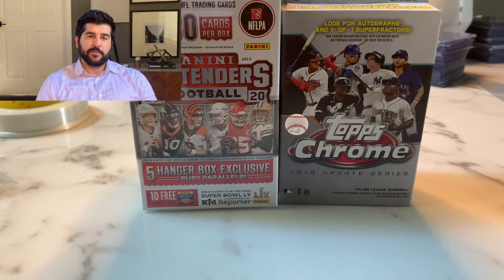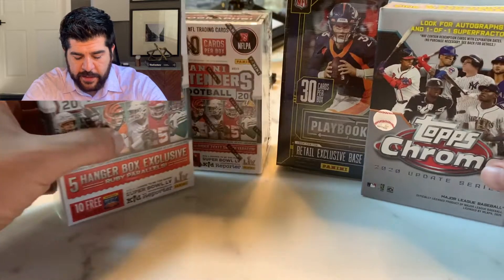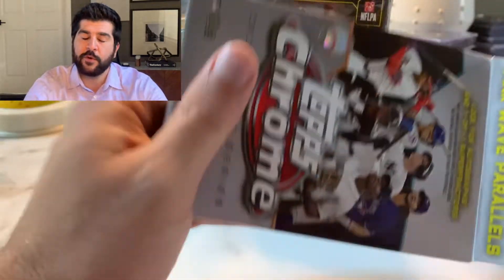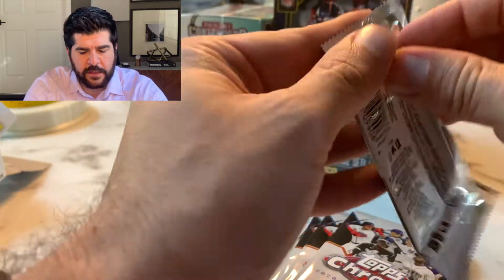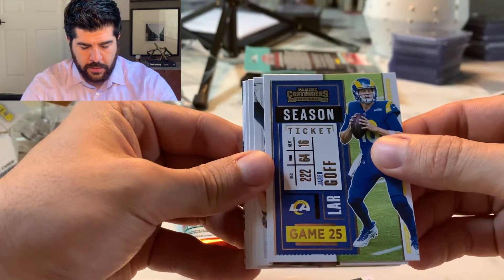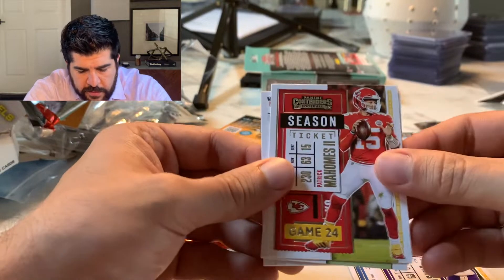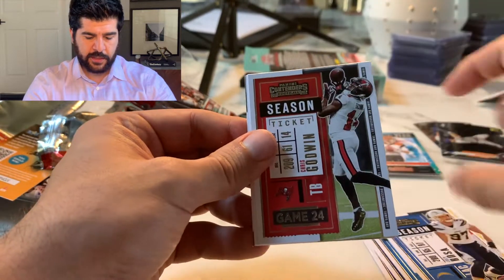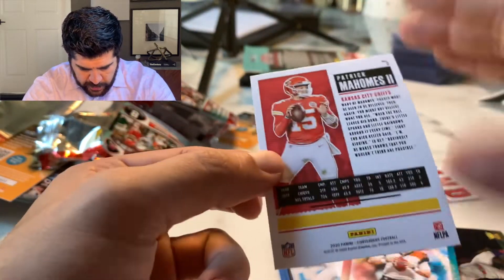Topps Chrome, Playbook and Contenders Card Break!!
Opening up 2020 Topps Chrome, Panini Playbook and Panini Contenders boxes! Let's gooo